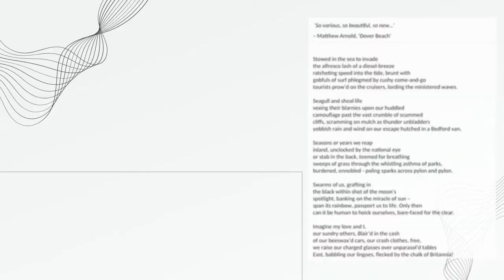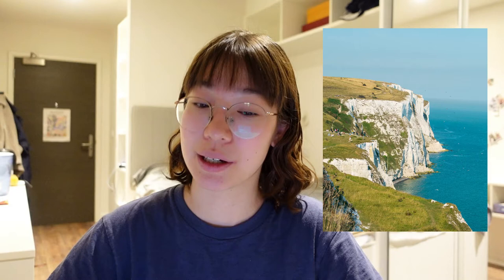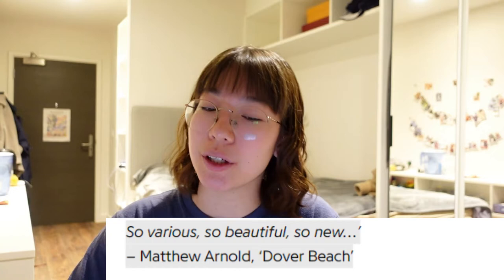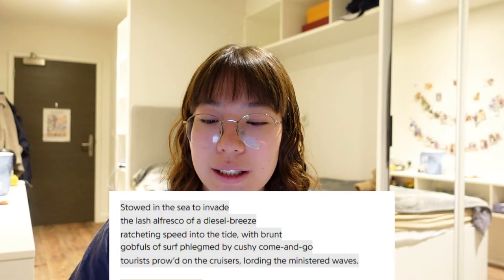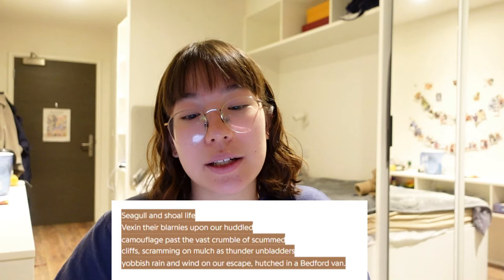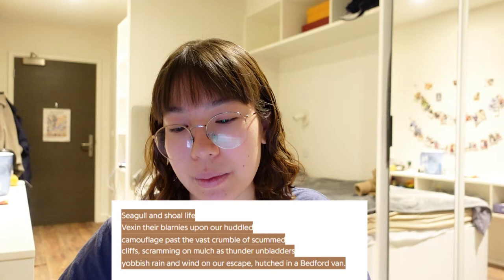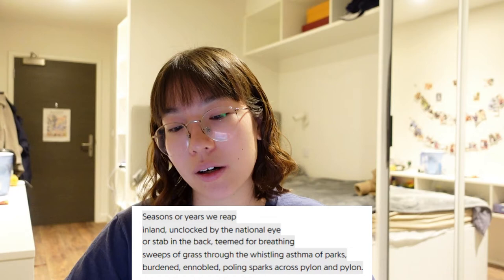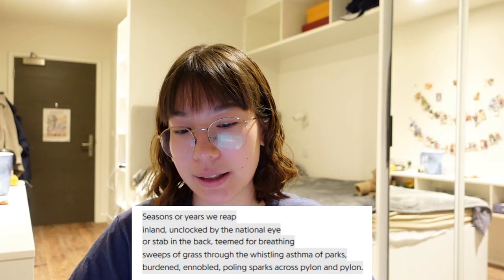Look We Have Coming To Dover! -Daljit Nagra. Summary and stanza by stanza analysis. Edexcel A Level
A summary and stanza by stanza analysis of the poem Look We Have Coming to Dover! by Daljit Nagra. This study guide is aimed at those taking the A Level Edexcel English Literature exam.
Timestamps:
00:00 intro and notes announcement
01:06 summary
01:56 analysis

Turning books into outfits! Please show some love, a lot of effort went into this video☺

About me!
Hi! I’m Polina! I’m a half Korean, a quarter German and Russian book lover whose channel is dedicated to exactly that- books. I make mainly study guides to classics, do reviews, and create fun content dedicated to promoting reading. I upload videos every week on Sunday, unless my computer crashes (xD) If you’re a literature student who wants to review materials before an exam, or you’re just generally interested in books, any and all genres, then I hope you decide to check out my channel!

Want to chat? DM me over bookstagram​ I'd love to hear from you
Want to be the first to know what I read? (and also talk to me, I love making new bookworm friends!) Head over to my goodreads
Feeling generous, or want me to read a particular book? (thanks x)
discord book club!!
(comment and i will send you the link)